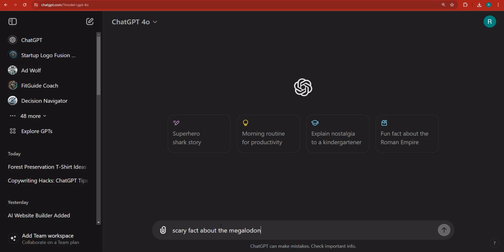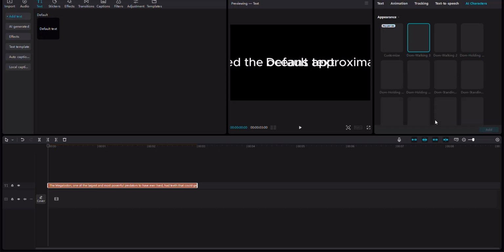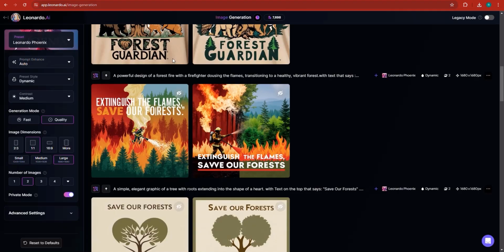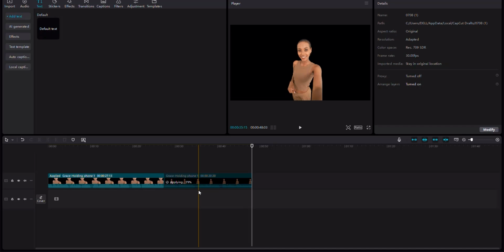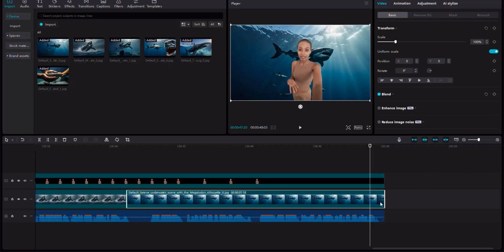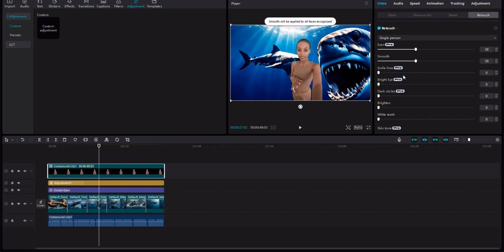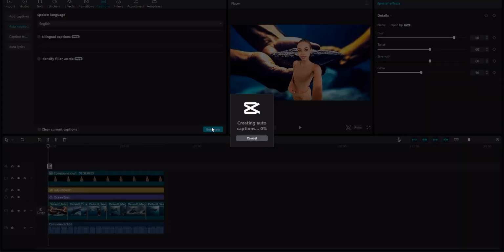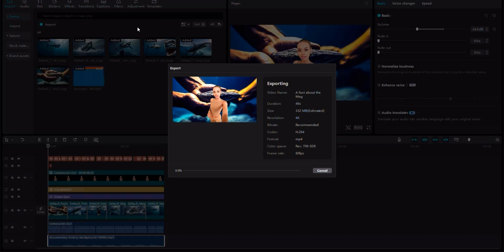CapCut AI Characters, ChatGPT & Leonardo AI: Advanced Video Creation Guide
Master the art of advanced video creation with CapCut AI Characters, ChatGPT, and Leonardo AI! This comprehensive tutorial will teach you how to leverage cutting-edge AI tools to produce engaging and professional videos. Perfect for content creators, marketers, and anyone looking to enhance their video production skills. Watch now and elevate your video content!